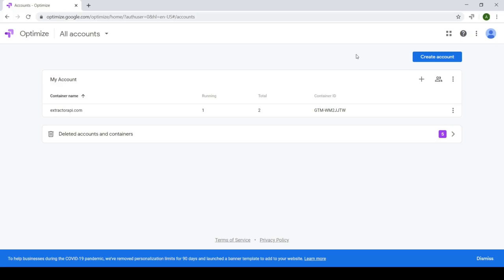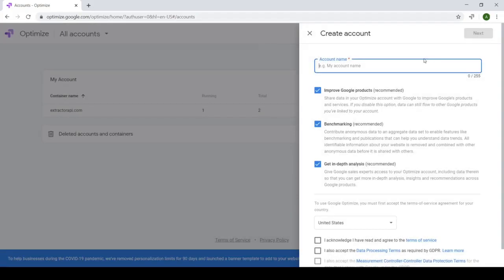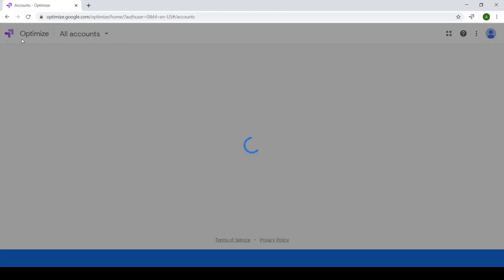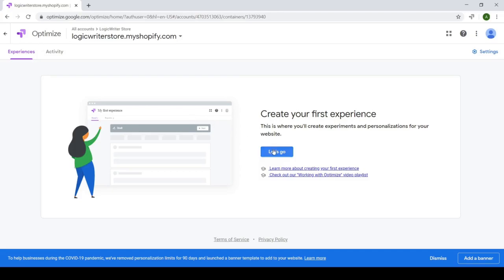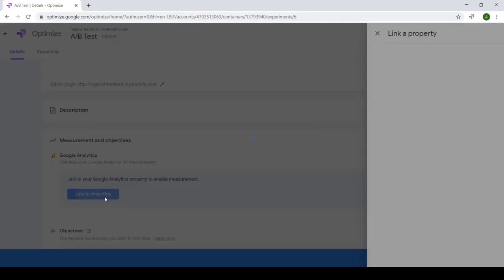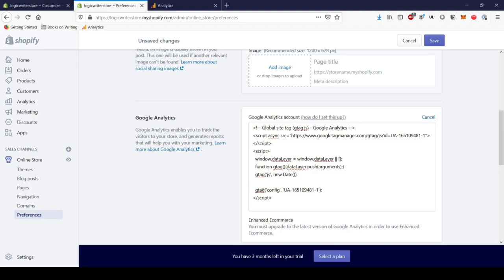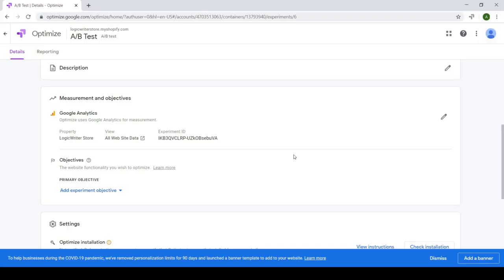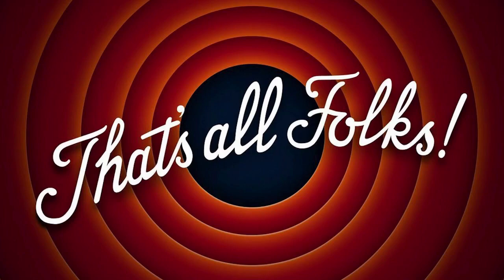Setting Up Google Analytics and Google Optimize on Shopify (Part 2)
LogicWriter takes you step-by-step through setting up Google Analytics and Google Optimize on your Shopify store. In Part 2, we set up a mock A/B test and install Google Optimize.

| CHANNEL LOGO |
Logo by upklyak @ Freepik